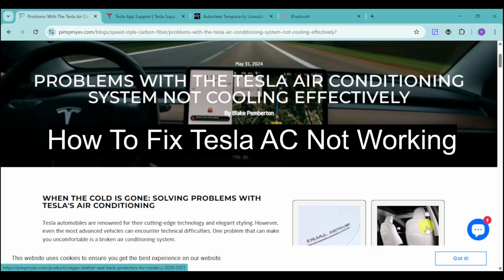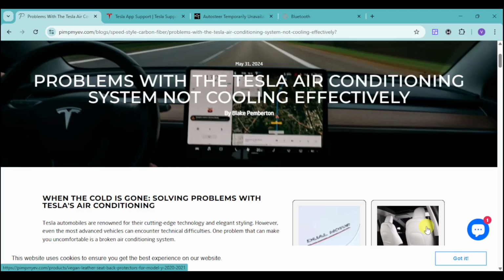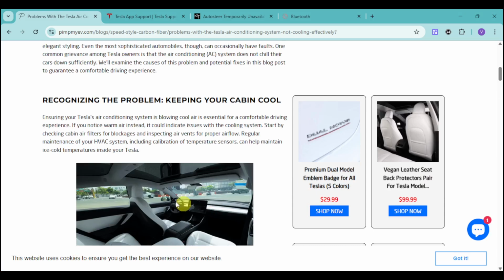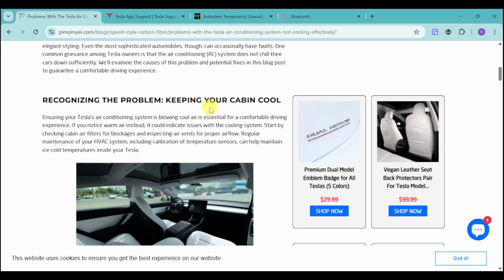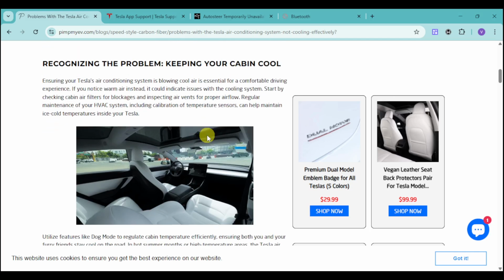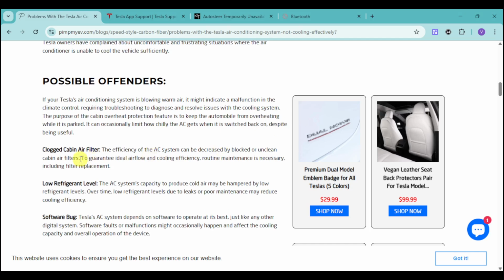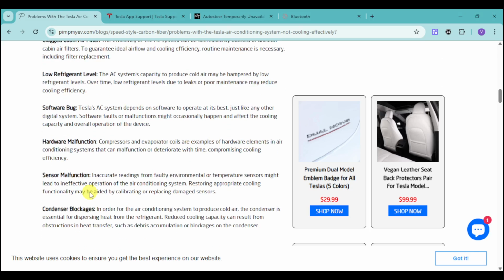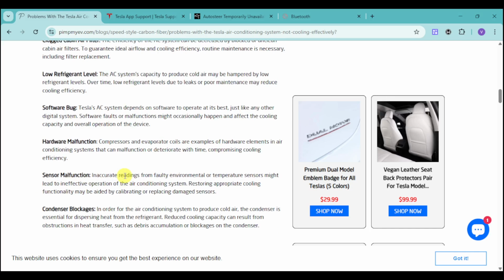How To Fix Tesla AC Not Working (Super Easy)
"Is your Tesla AC not cooling properly? This super easy guide helps you troubleshoot and fix common climate control issues.

 0:00 Intro
 0:06 Tesla AC Fix